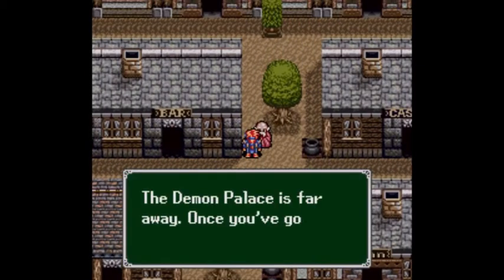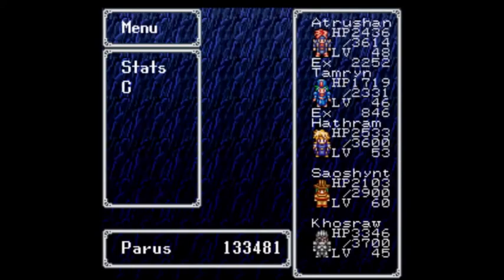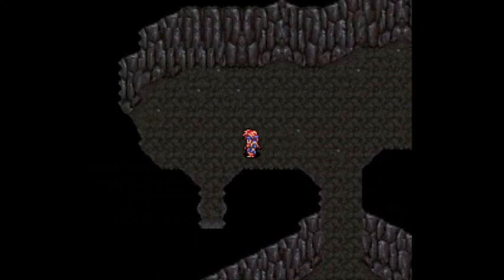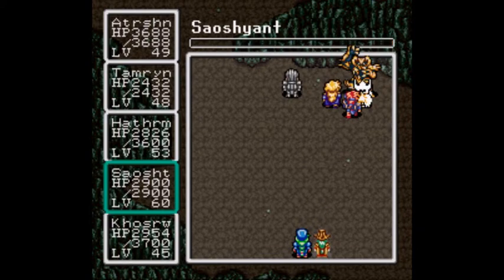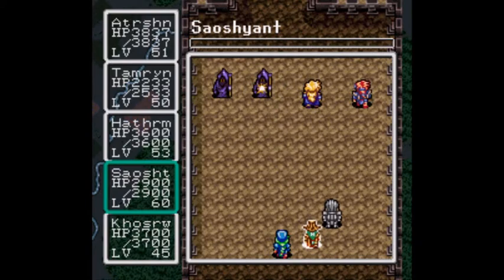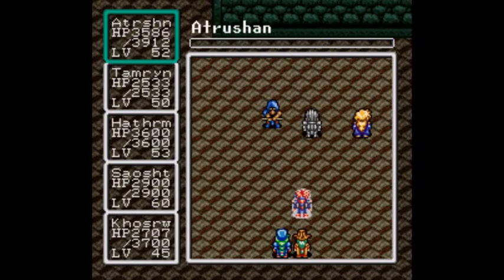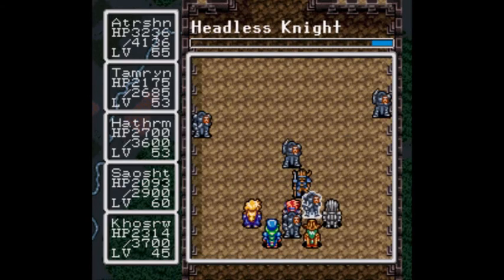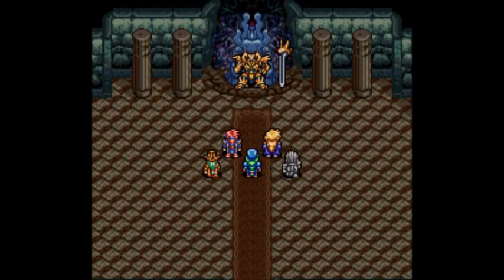Emerald Dragon Part 13- The King of Demons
The problems just keep getting bigger.